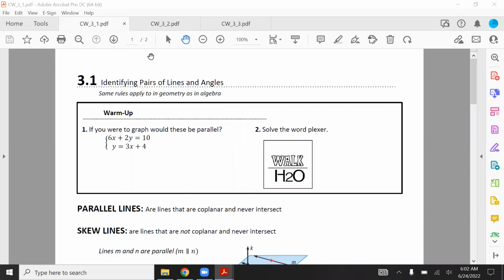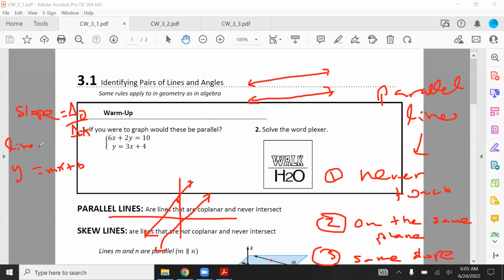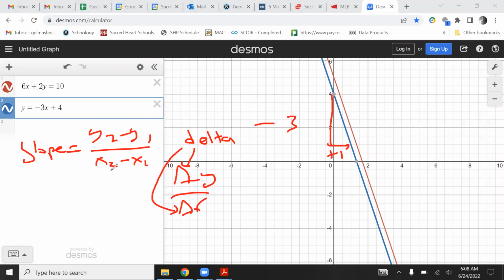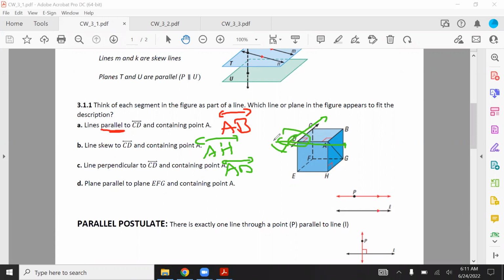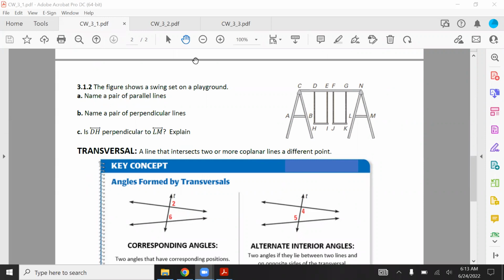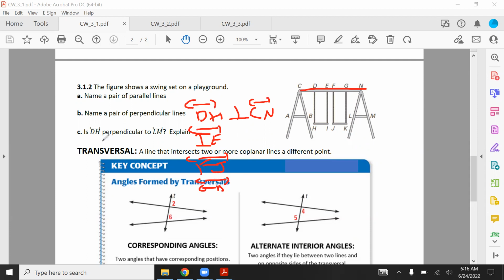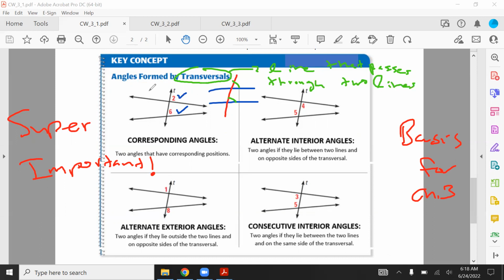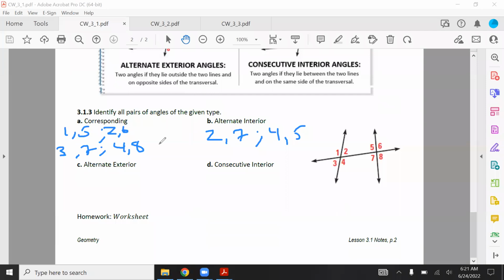Section 3 1 Classwork Identifying Pairs of Lines and Angles